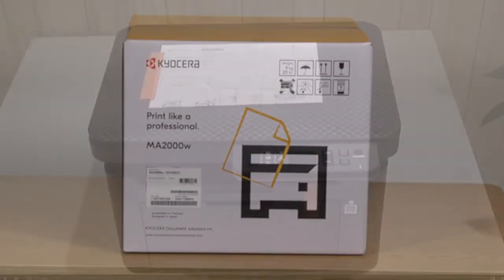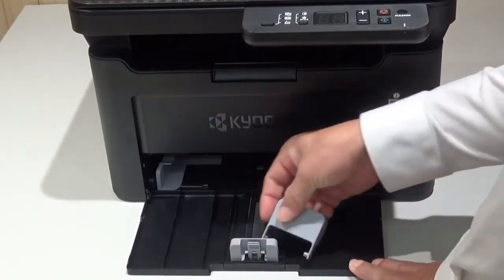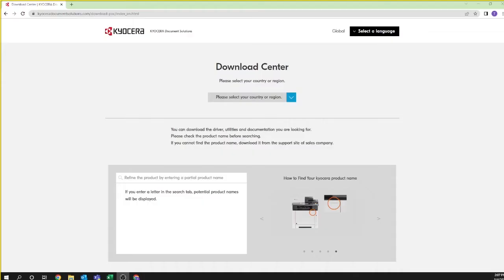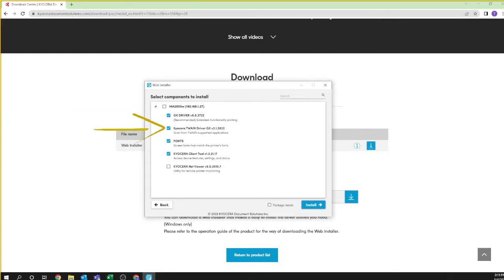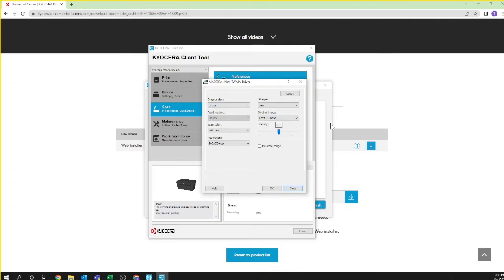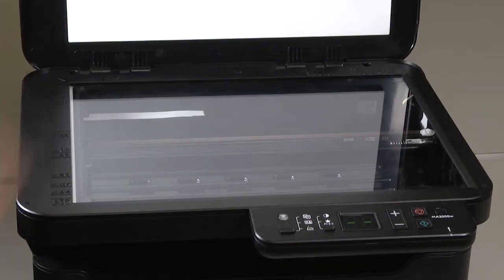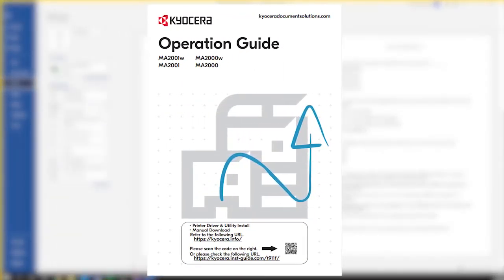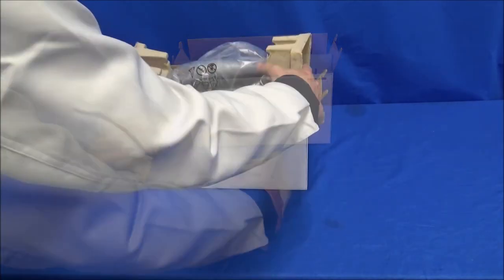KYOCERA MA2000w - Nasıl Yapılır Videoları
Kompakt boyutlarının yanı sıra yüksek verimlilik sunan KYOCERA MA2000w çok fonksiyonlu yazıcımız hakkında daha fazla bilgi için